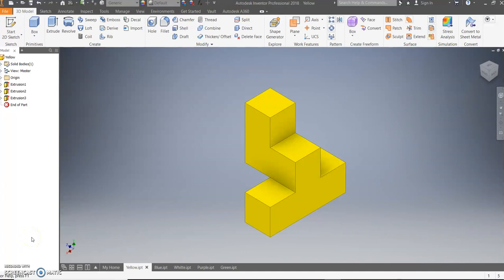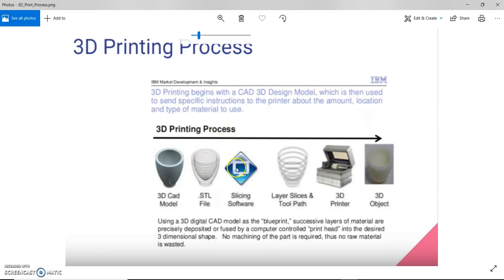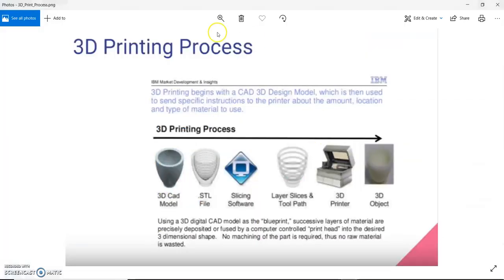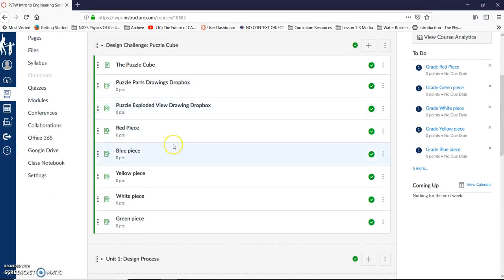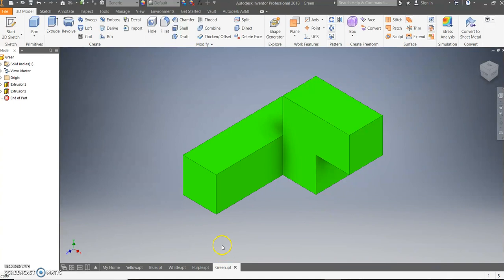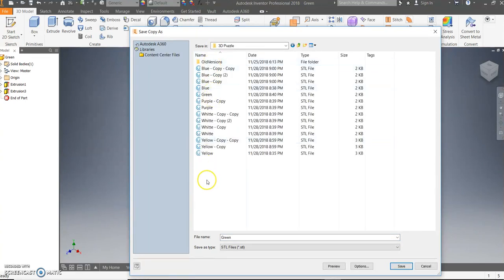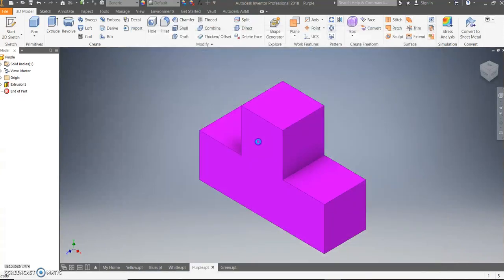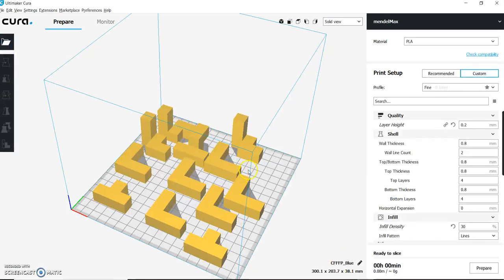Converting STL Files